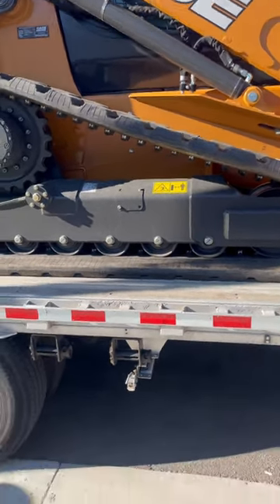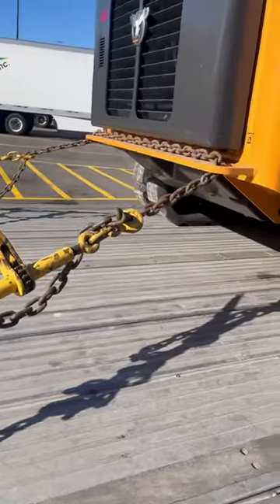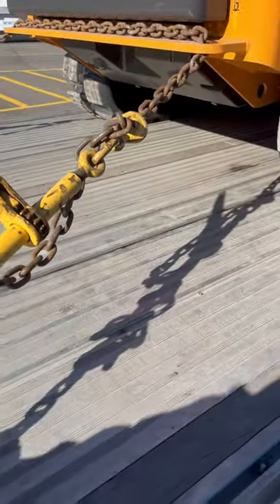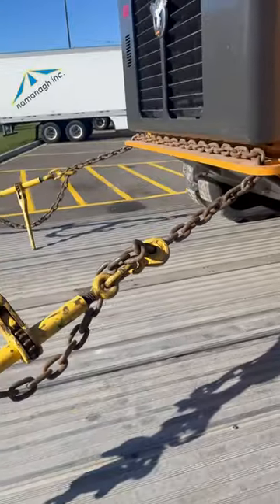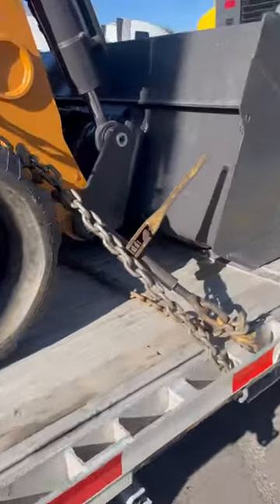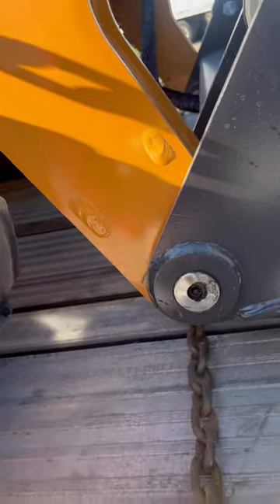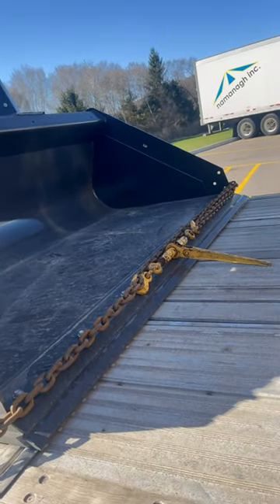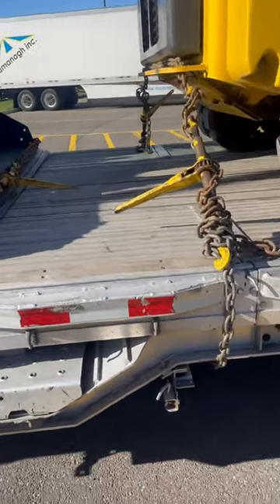Secure case skidsteer